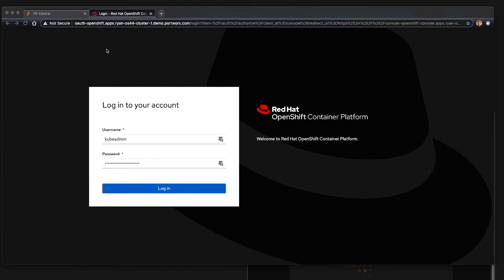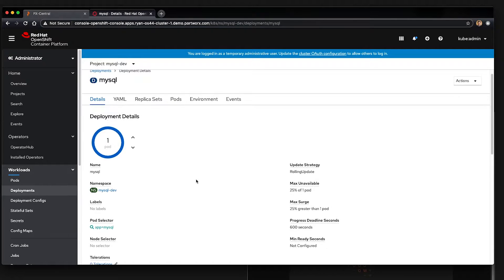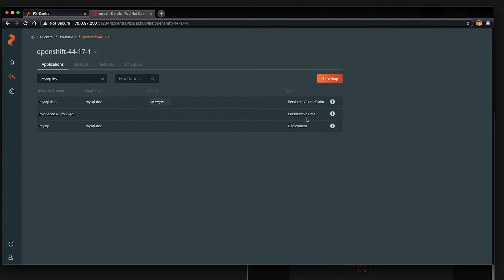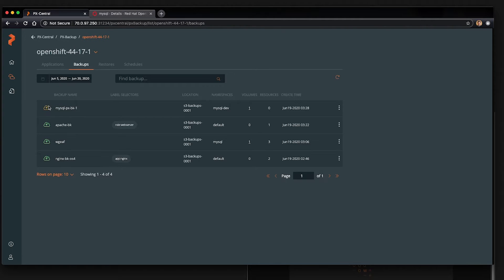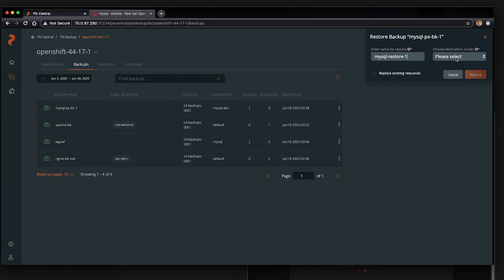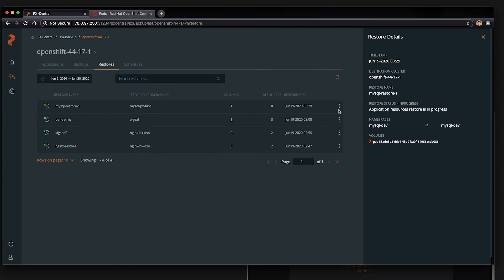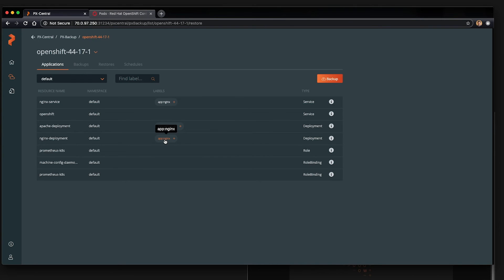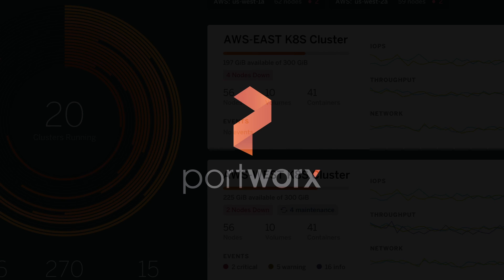Backup and Restore for Applications on OpenShift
In this video, PX-Backup is being used for OpenShift 4.4 in AWS to back up both a stateful database that uses Portworx volumes as well as a stateless service without any persistent volumes or persistent volume claims.